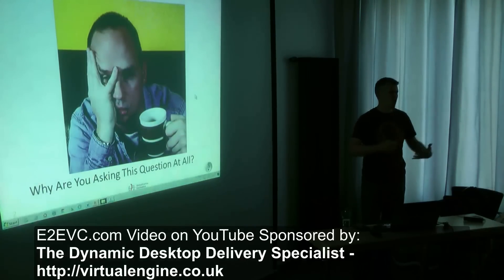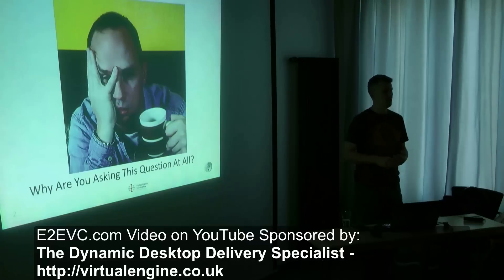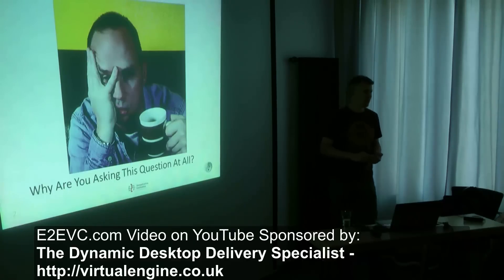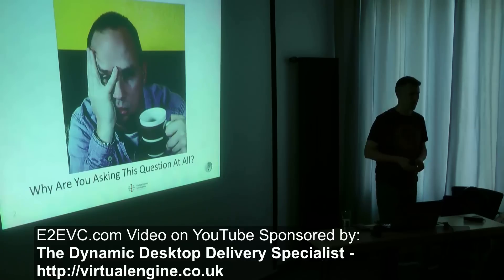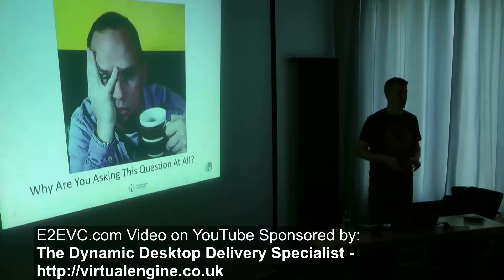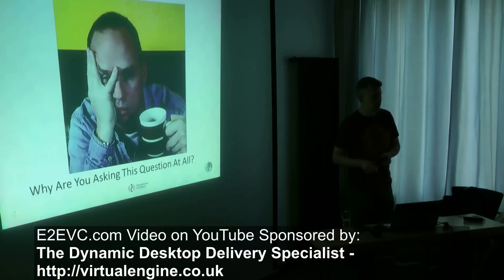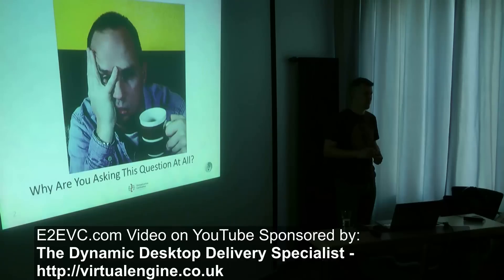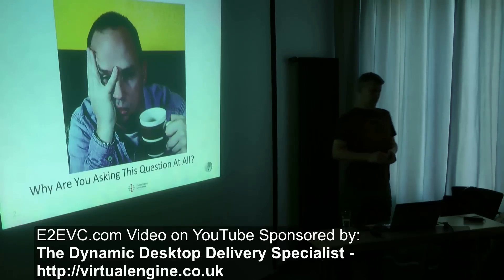Splunk or and Edgesight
Two great products - which one to choose to monitor your Citrix Infrastructure? Andrew Wood will tell you.